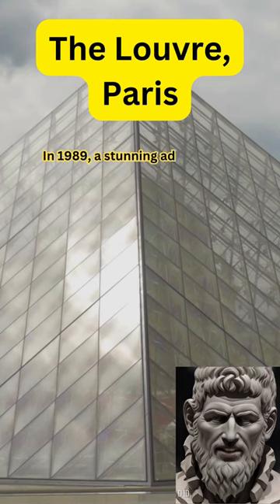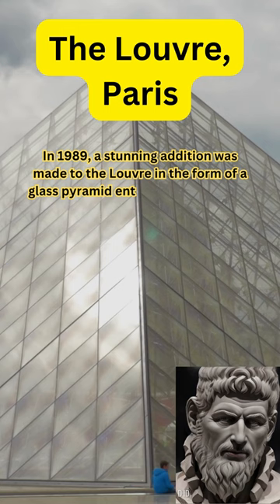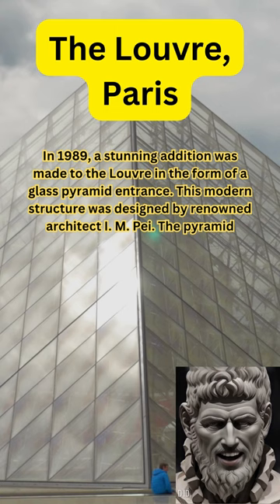"The Louvre Glass Pyramid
"Step into the world of art and history at 'The Louvre, Paris: Where Tradition Meets Modernity.' 🏛️ In 1989, a stunning glass pyramid entrance, designed by renowned architect I. M. Pei, graced the historic Louvre palace. This modern marvel not only serves as a contemporary gateway to the museum but also stands as an iconic symbol of modern Paris. Join us as we explore this architectural masterpiece, where the past and present converge. Discover the magic of the Louvre, where art and innovation come together. LouvreMuseum ModernParis ArtAndHistory"